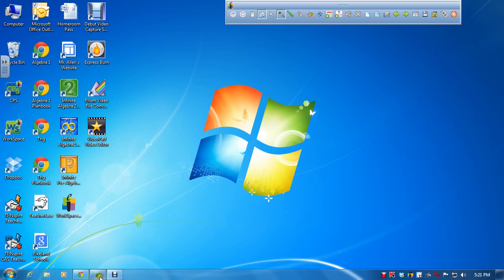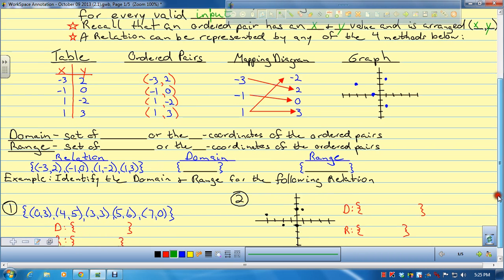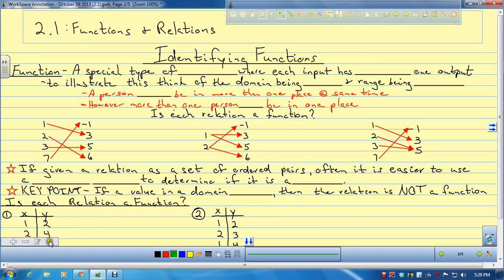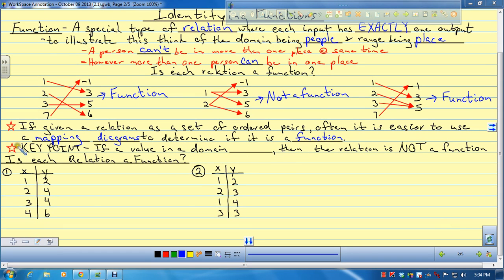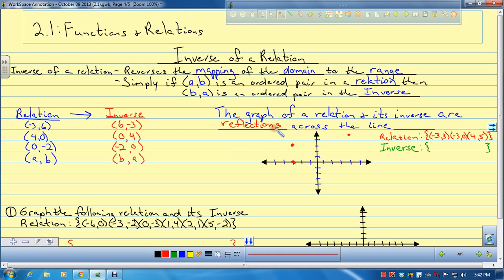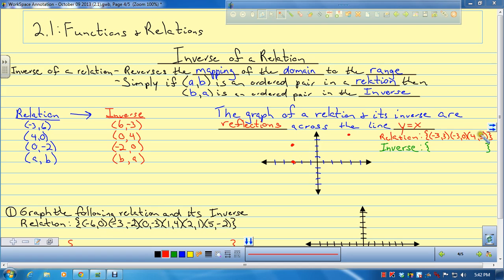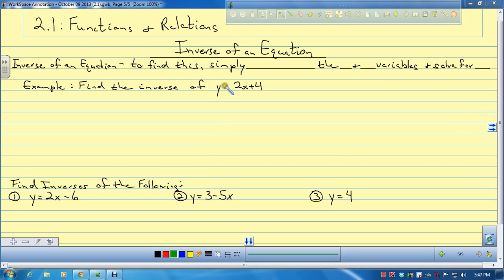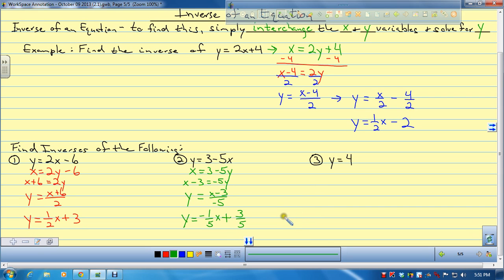Algebra Lesson 2.1: Functions & Relations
This video contains the following topics: Domain & Range of a Relation, Identifying Functions, Vertical Line Test, Inverse of a Relation, and Inverse of an Equation.